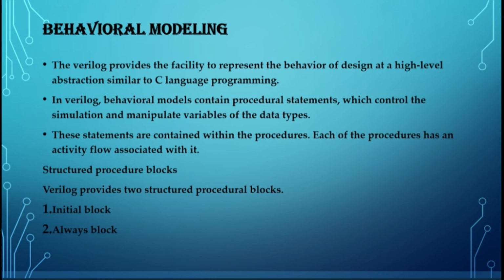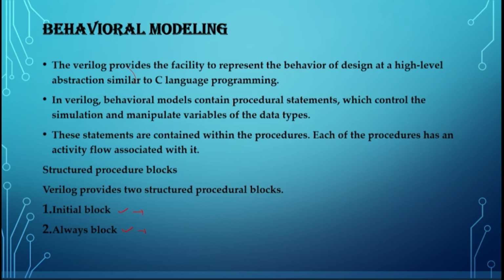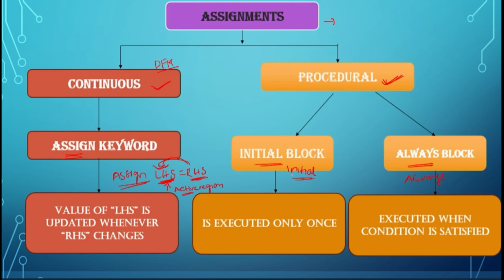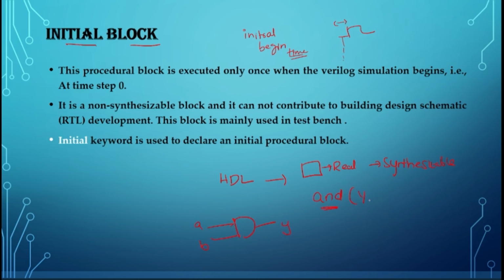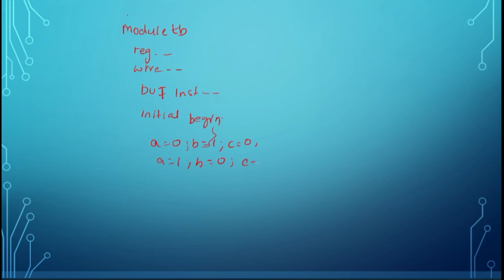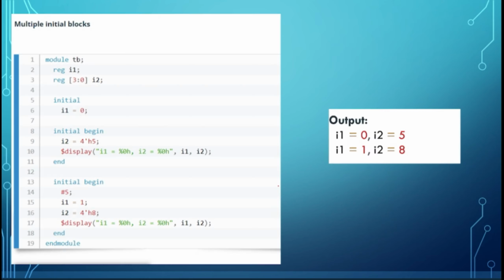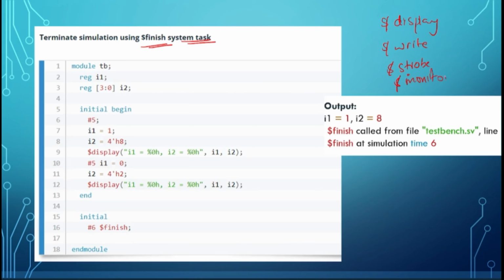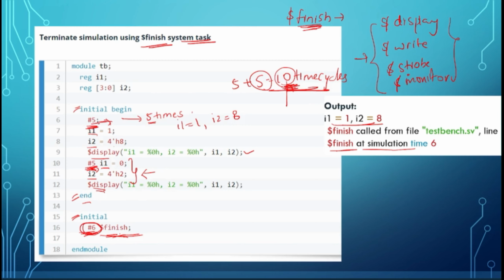Behavioral modelling in verilog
all about "initial" block